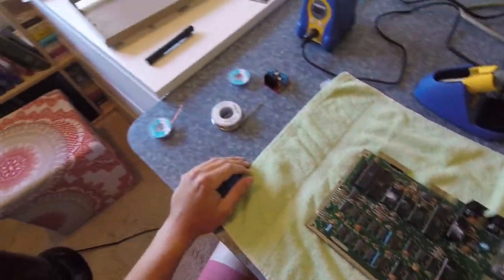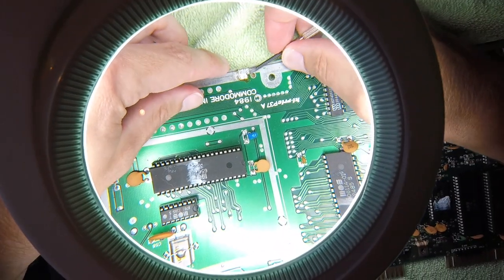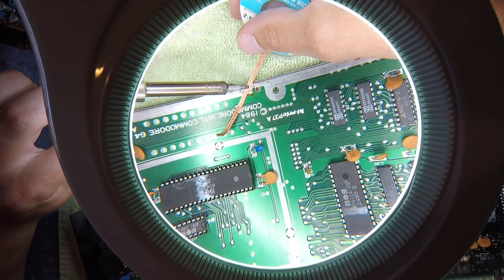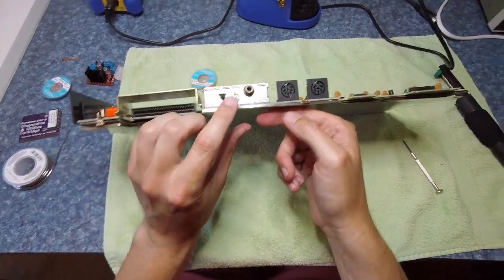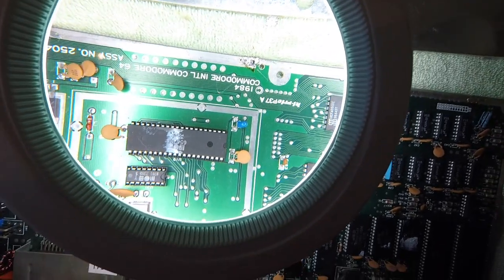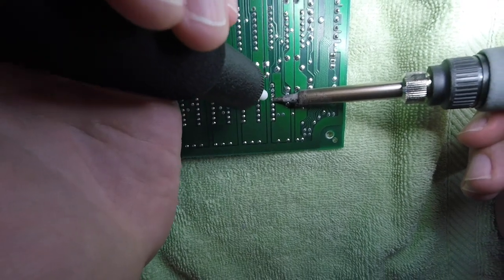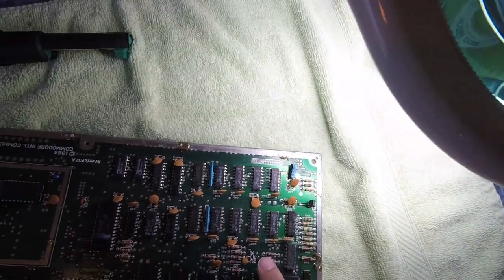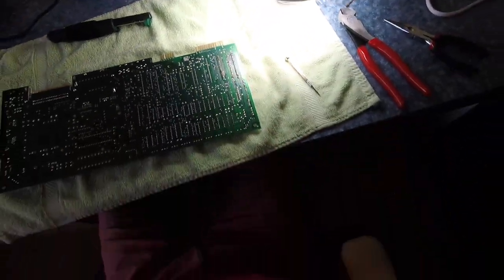Repairing a Commodore 64 is hard (and I am bad at it)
Trying, and failing, to pull a single RAM chip from a C64 motherboard.